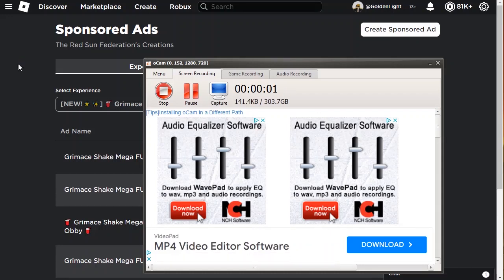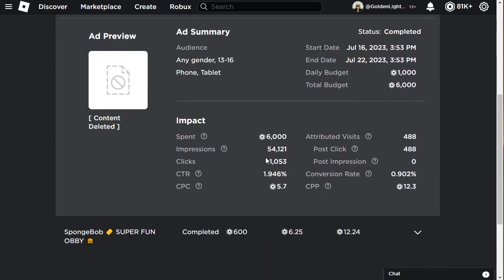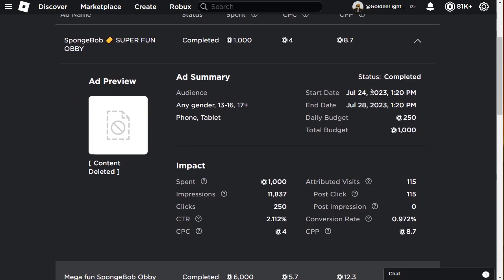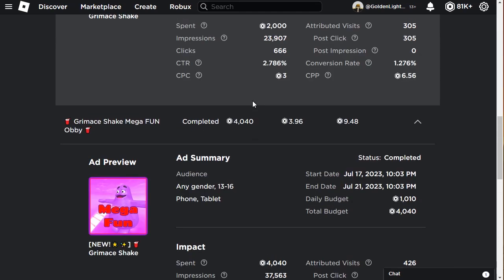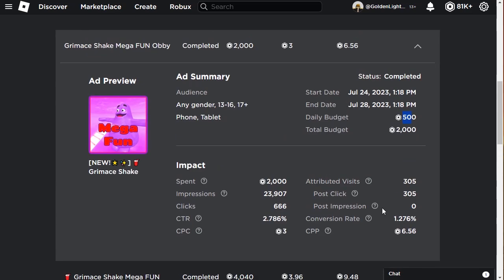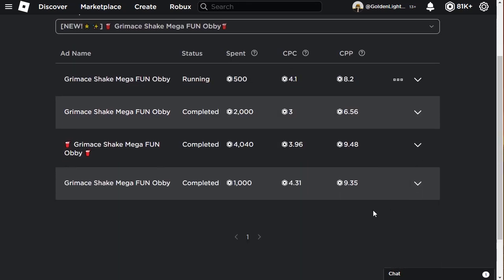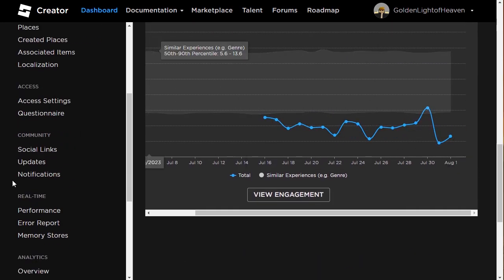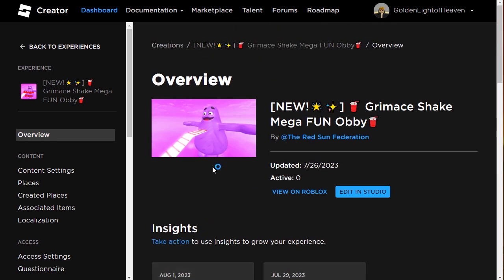How TO Sponsor your GAME on Roblox [I spent 15K]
In this gripping video, join me as I uncover the unfortunate tale of how I lost a staggering 15,000 ROBUX on Roblox Sponsor Ads. Embark on a journey of curiosity and revelation as I share the twists and turns that led to this costly mistake. Discover the lessons I learned along the way, as well as the valuable insights that can help you avoid similar pitfalls in your Roblox adventures. Don't miss out on this cautionary and eye-opening experience that sheds light on the risks and rewards of engaging with Roblox sponsor ads. Get ready to be captivated and informed!

Roblox,ROBUX,Sponsor Ads,Lost 15,000 ROBUX,Costly Mistake,Curiosity,Lessons Learned,Roblox Adventures,Risk and Rewards,Gaming,Virtual Currency,Roblox Sponsorship.,roblox,how to get free robux,Lost 15000 ROBUX,bitcoin